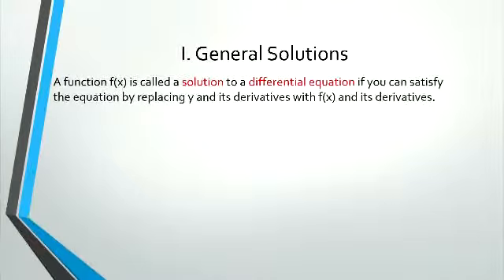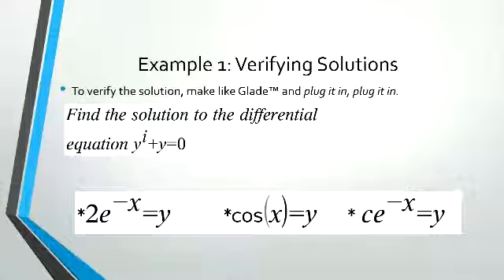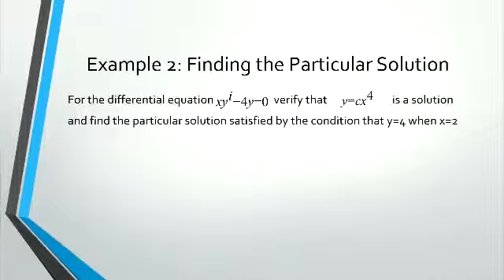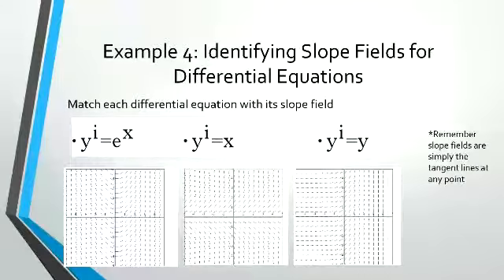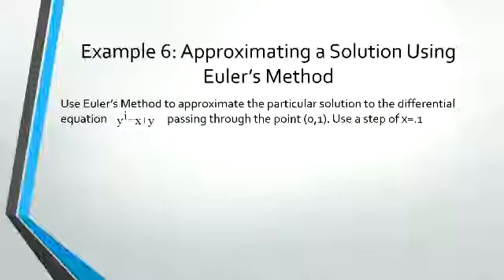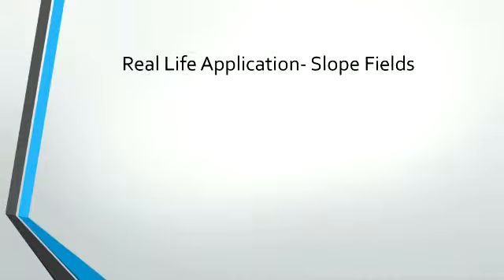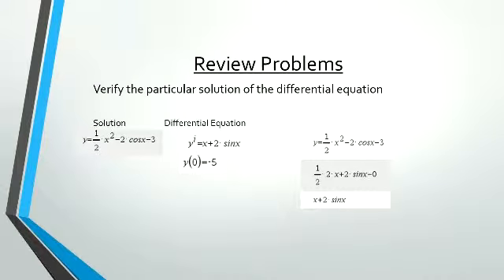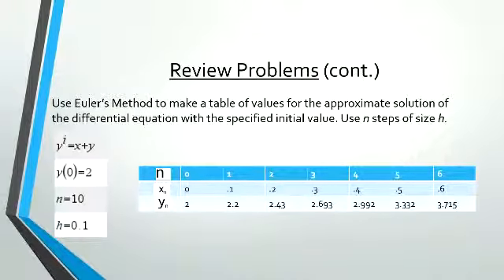Differential Equations and the Tropical Teacher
I apologize for the dirt poor quality, I was working with 2GB of RAM and nothing came out pretty. Because of this, you probably shouldn't watch the video if you have epilepsy.